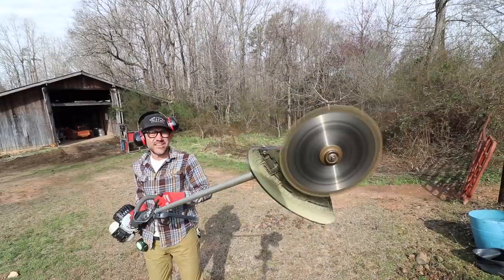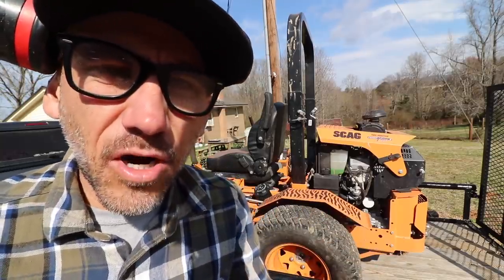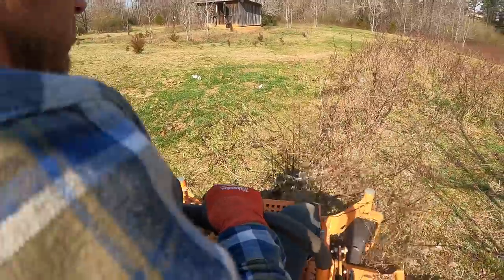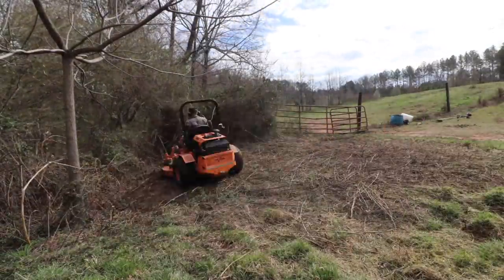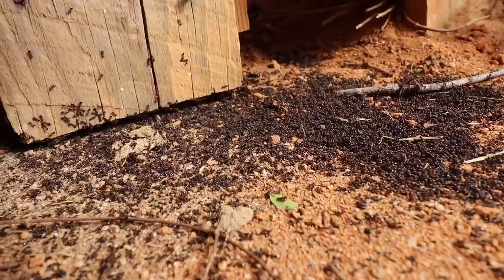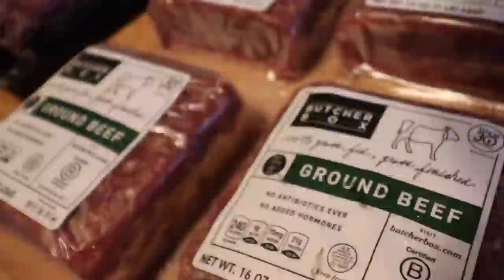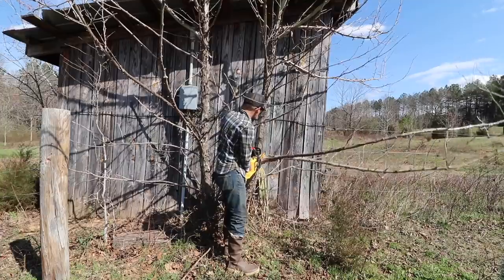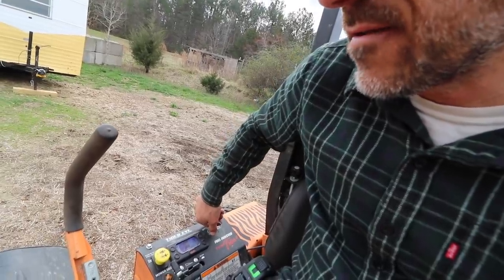This is NOT My Lawn Mower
Click the link to sign up for ButcherBox and get FREE 2 lbs of ground beef in every box for the lifetime of your membership